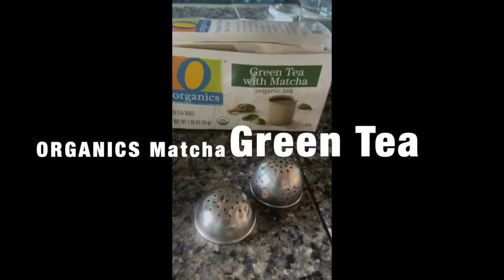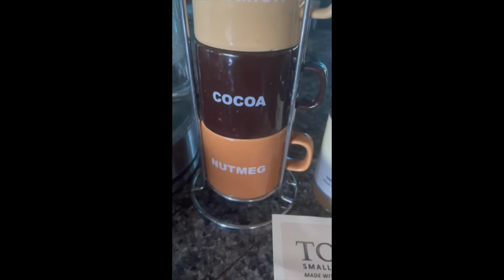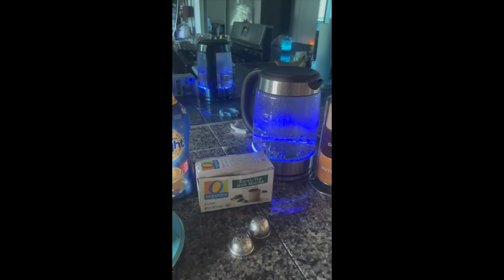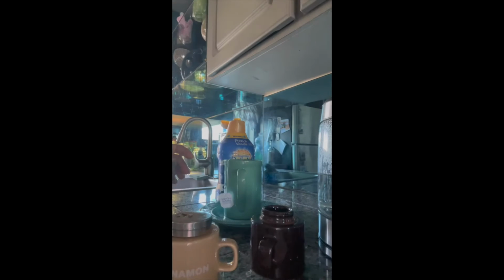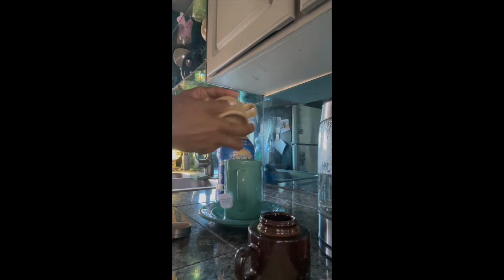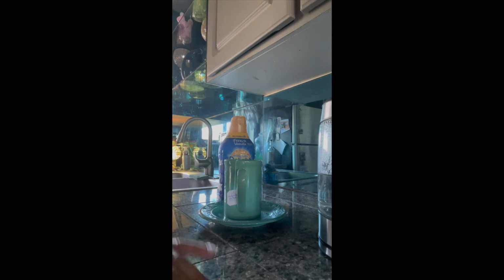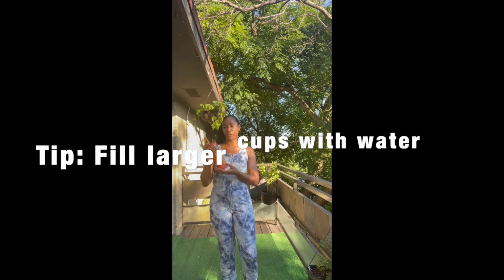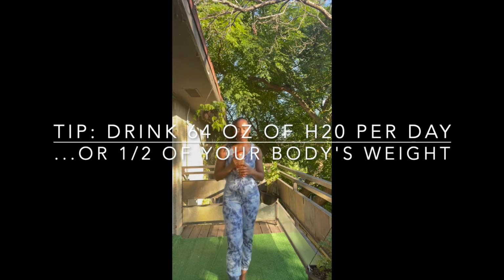FINALE ⭐️ Day 7 🤩🤩🤩🤩🤩🤩🤩Join Dr. Joy Liani Hallman’s 7 day series, Green Tea & Stretch with me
FINALE ⭐️ Day 7 🤩🤩🤩🤩🤩🤩🤩Join Dr. Joy Liani Hallman in a 7 day series, “Green Tea & Stretch with me.”

⭐️Your quick morning stretch & your safe space for inspiration ⭐️ 🍵🧘🏽‍♀️

STRETCHING - 🧘🏽‍♀️ 10 Benefits 🧘🏽‍♀️

1. Help reduce / manage stress
2. Lessen anxiety
3. Reduce muscular tension
4. Decrease lower back pain
5. Promotes circulation & bloodflow
6. Improve posture
7. Prevent injury & increase flexibility
8. Decrease tension headaches & Increase flexibility
9. Improve overall performance in physical activities
10. Improves ability to handle adversity ...

GREEN TEA - 🍵 10 BENEFITS

1. Skin - include anti-aging and anti-inflammatory properties
2. May help boost your mood & improve mental function
3. Improves brain function
4. Reduces risk of diabetes & several other diseases
5. Promotes weight loss
6. Has been shown to protect against carcinogens that could lead to intestinal, lung, liver, prostate & breast cancer
7. May help protect against cardiovascular disease
8. Helps repair cell damage due to oxidative stress
9. May Protect Brain Cells Against Parkinson's Disease
10. Can enhance working memory & other cognitive functions

🧘‍♀️ @thejoyoflifetv_podcast Your safe space for inspiration. Increase self-esteem & add some joy to your life. ⭐️Your safe space for inspiration. ⭐️
🧘‍♀️ Wishing you Wellness Love Joy Peace & overall,